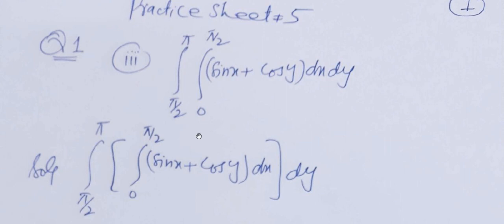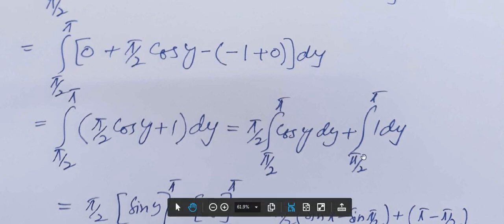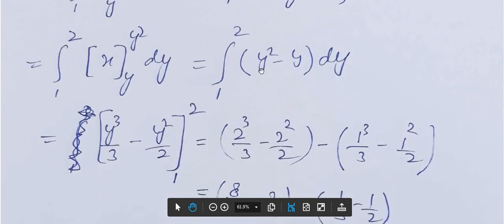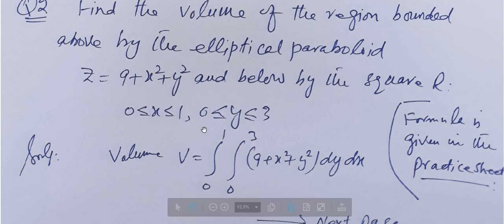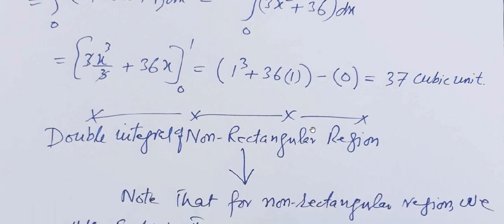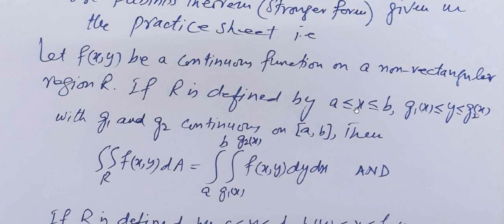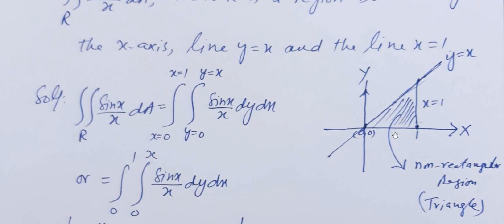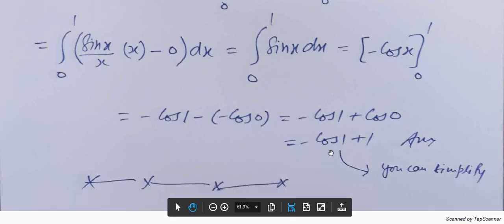MATH 205 Lecture 10 and 11 ( Double integrals over rectangular and non-rectangular regions)